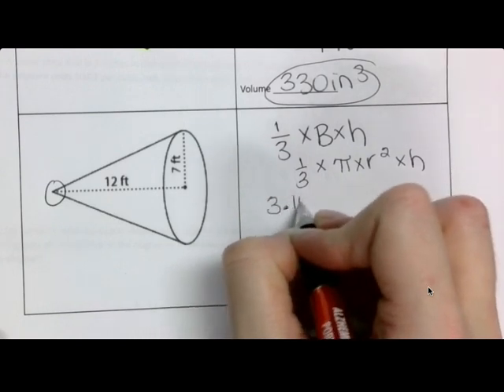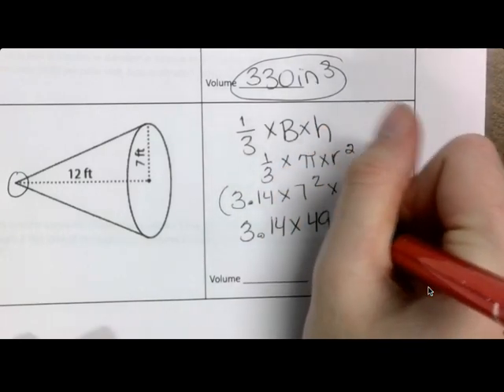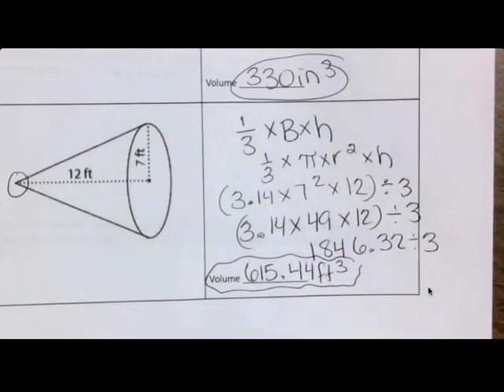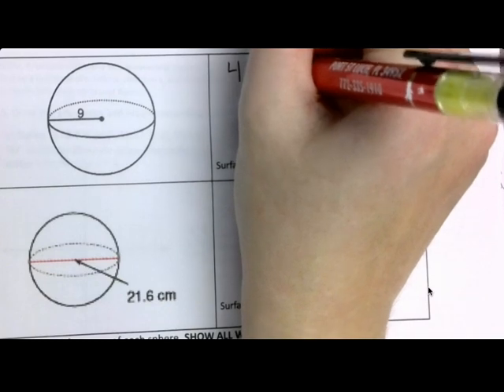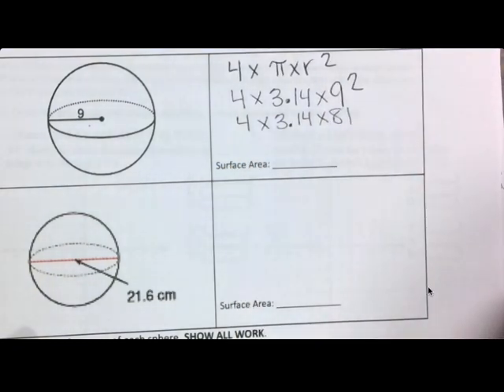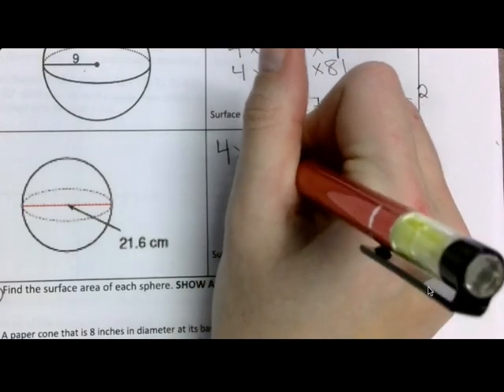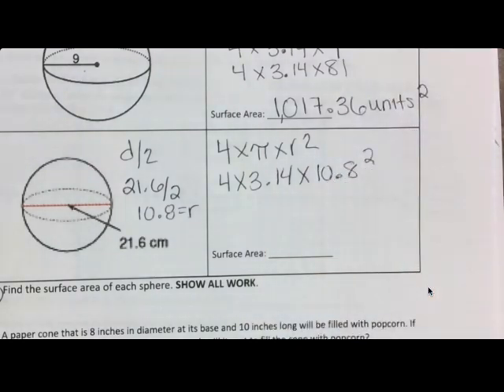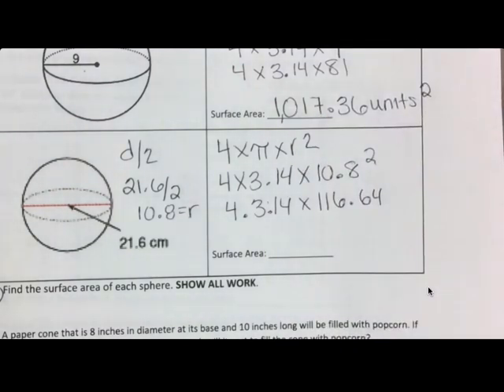Untitled: Jan 31, 2020 4:38 PM